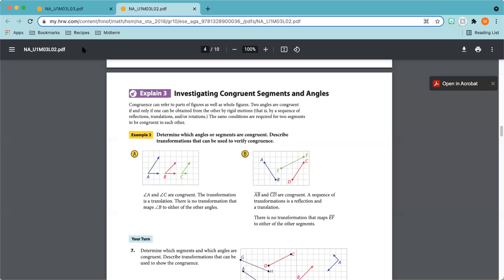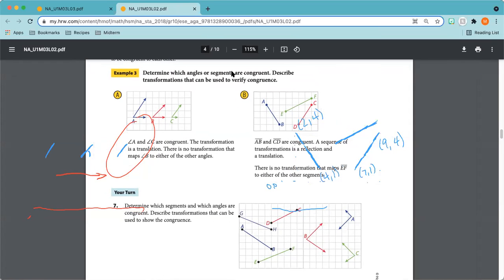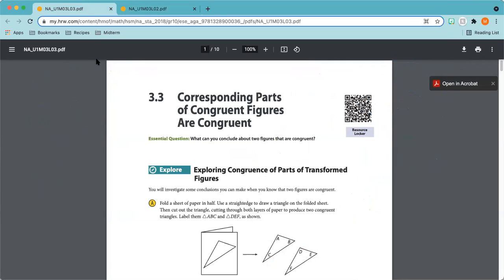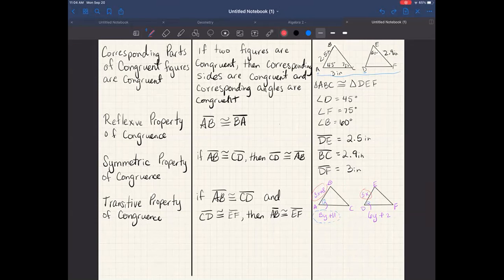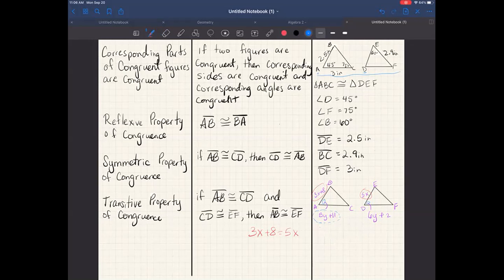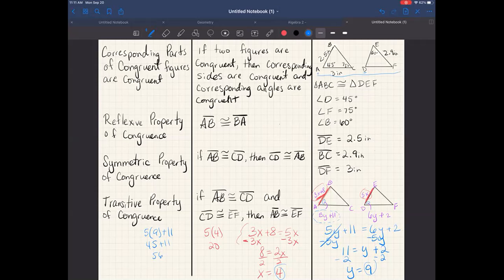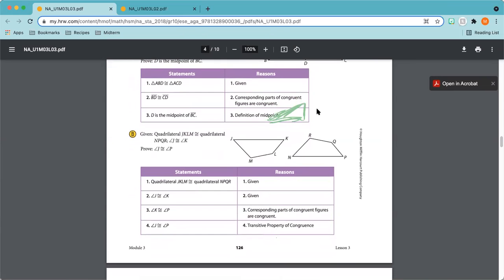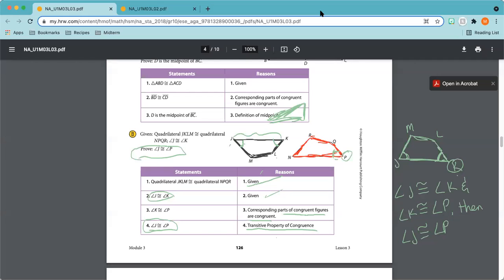Geometry Honors Per. 4